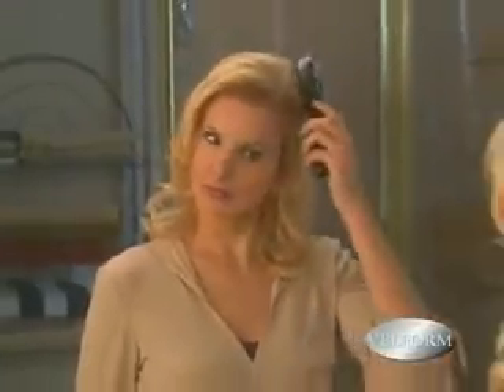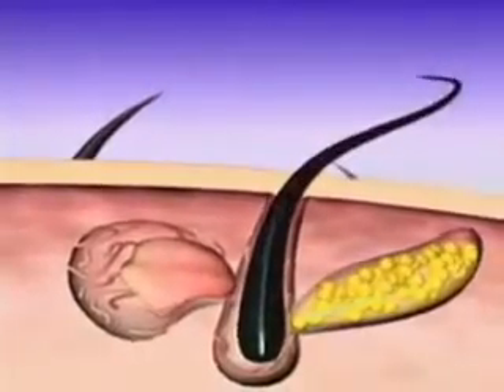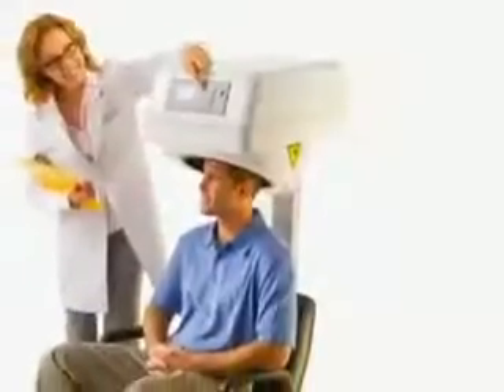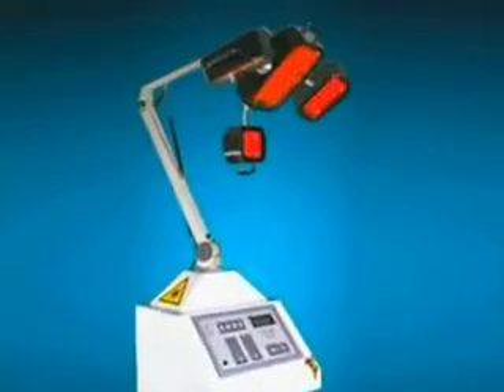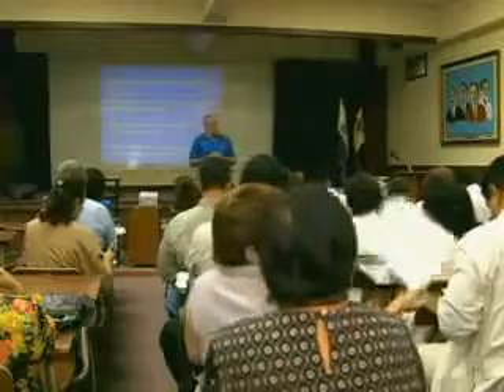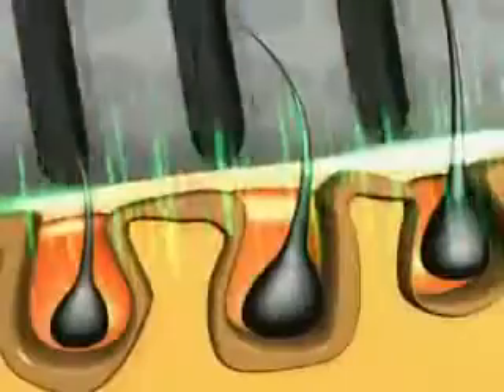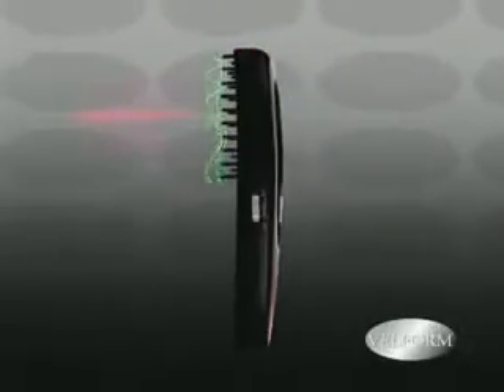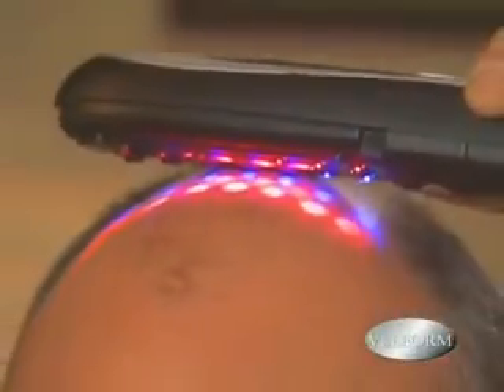ML 99505982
Video Migrado